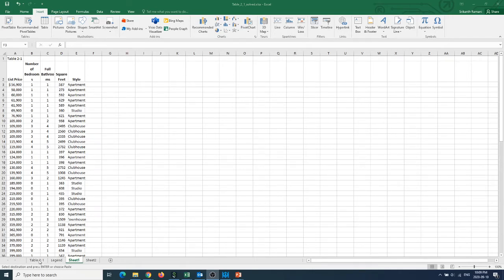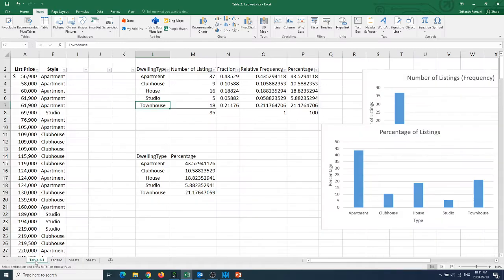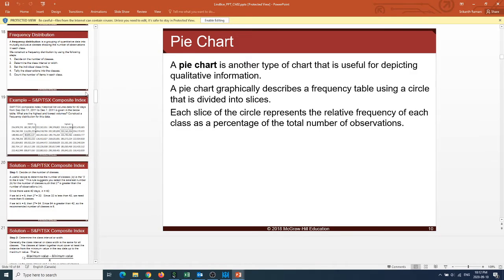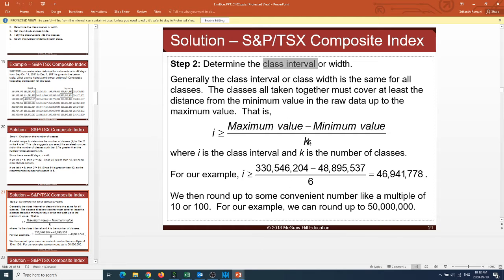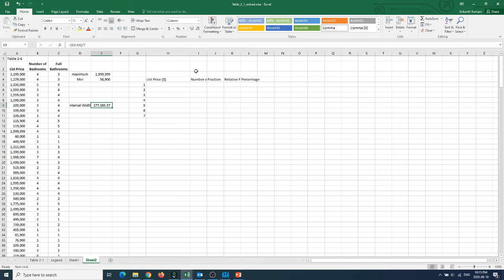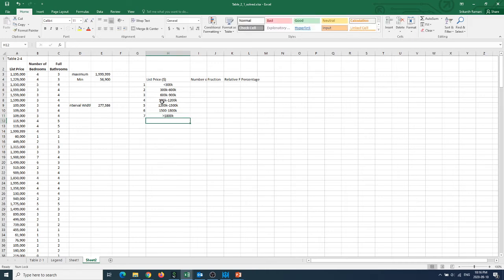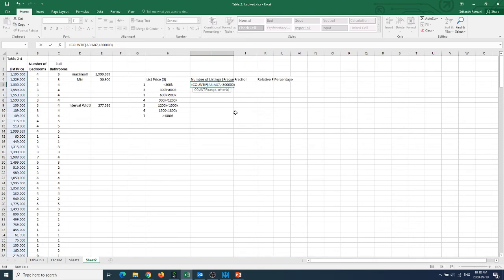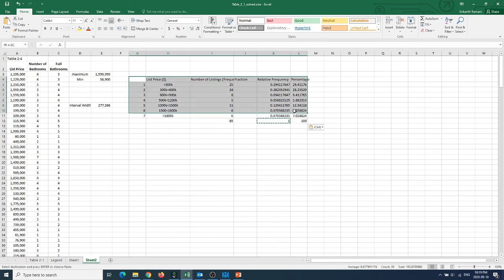2242Class and Relative Frequencies Part 2